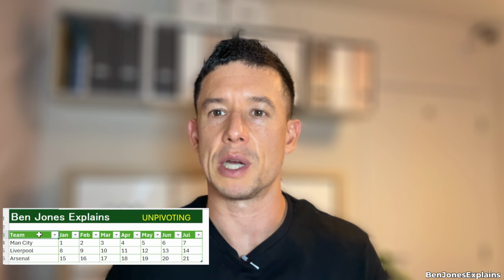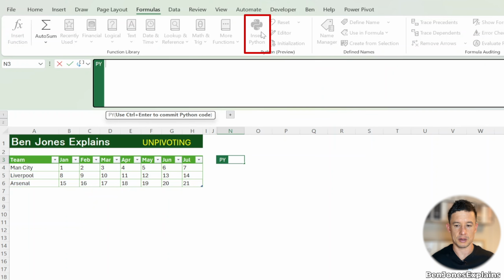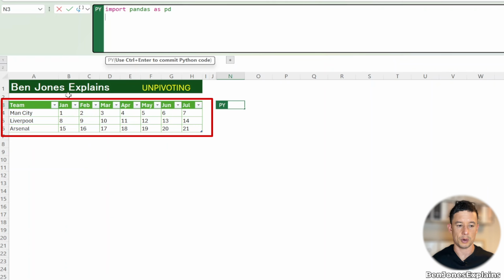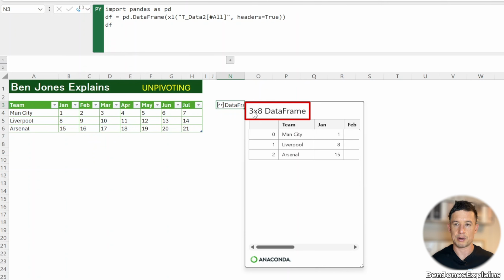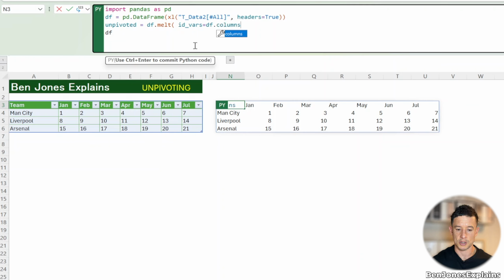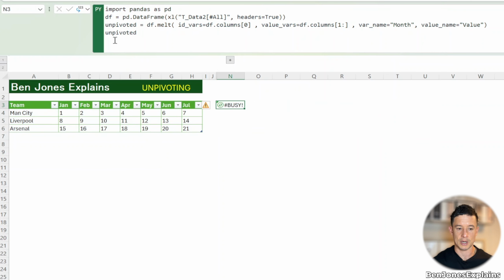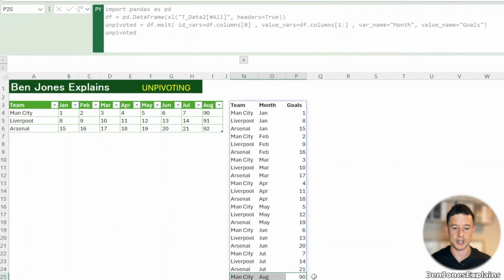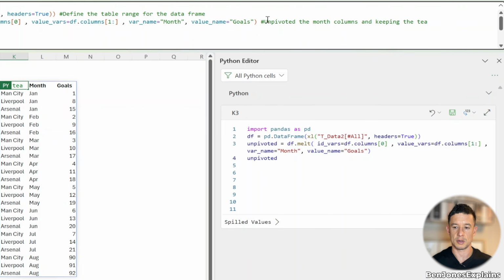Unpivot Data in Excel Using Python (Dynamic, Auto-Updating)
Learn how to unpivot your Excel data using Python! In this step-by-step tutorial, we use the pandas library and the melt function to transform messy wide-format tables into clean, long-format data. Perfect for pivot tables, pivot charts, and Power Pivot. Plus, your unpivoted data updates automatically as your source changes—no refresh needed!

📌 What you'll learn:
Use Python directly in Excel
Convert wide-format tables to long-format
Unpivot data with pandas melt
Dynamic, auto-updating results
Organise Python code in Excel for readability

⏱️ Timestamps:
00:00 - Intro
00:34 - Data overview
01:11 - Python in Excel (PY function)
02:03 - DataFrame overview & Excel output
04:29 - Pandas melt walkthrough
07:18 - Dynamic & instant output testing
08:14 - Python editor window
08:56 - Annotating code with #
09:39 - Final thoughts

💬 Engage with the video:
Share your favourite unpivot method in the comments!

Unpivot Power Query - TBC
Unpivot Formulas - TBC
Unpivot VBA - TBC

📁File
Coming soon